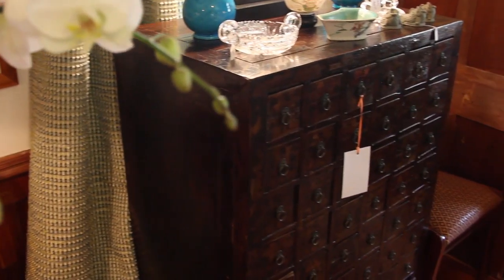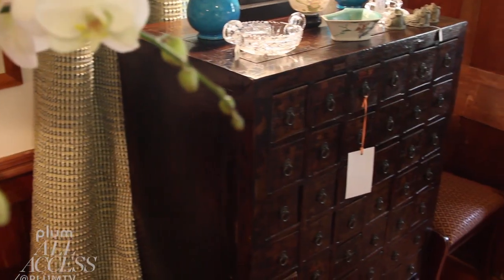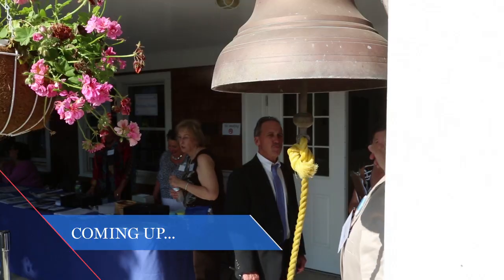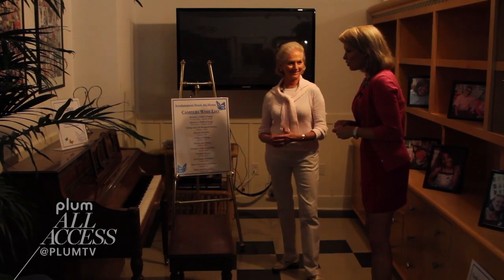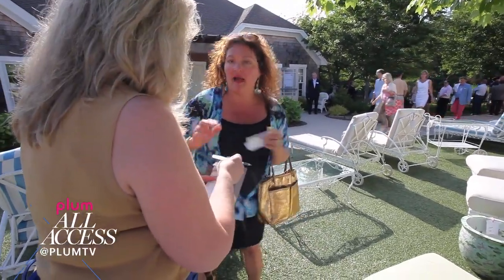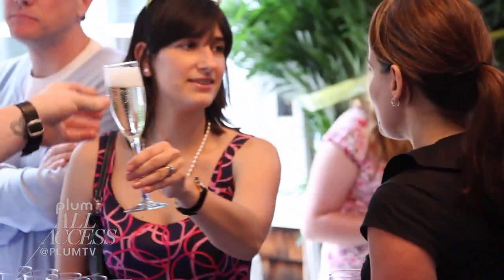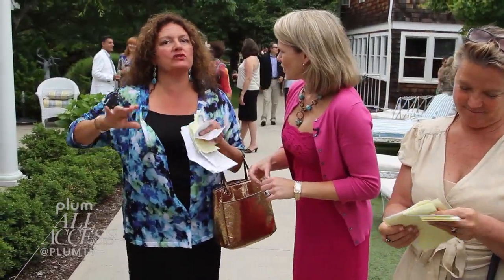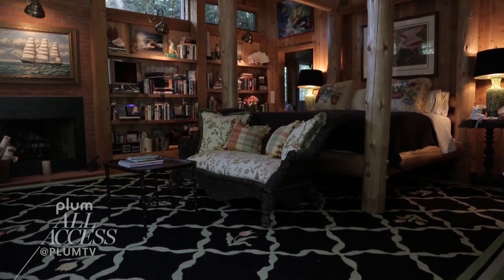The Greatest Tag Sale on Earth: Plum All Access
Plum is proud to extend an exclusive invitation to experience the legendary Decorators-Designers-Dealers Sale in Southampton, NY -- known to those in the know as "DDD".

The finest in art, antiques, furniture, cars, boats, wine, and more are all on sale at too good to be true prices, to benefit charity. The guest list is a who's who of The Hamptons, and the competition is fierce to find and buy the very best.

DDD is truly the greatest tag sale on earth -- so exclusive that cameras have never before been allowed inside. For the first time ever, Plum All Access takes you inside DDD to experience the design, the deals, and the drama.